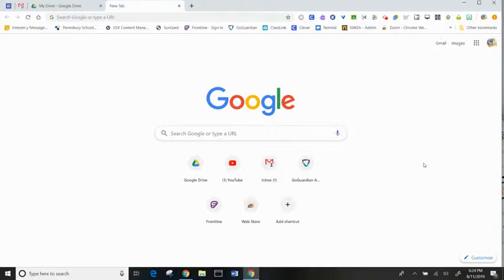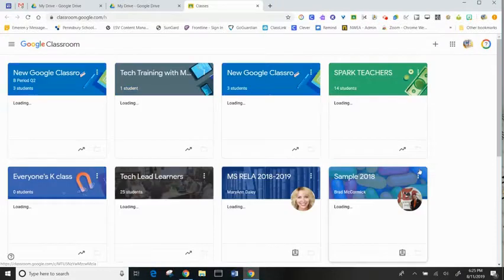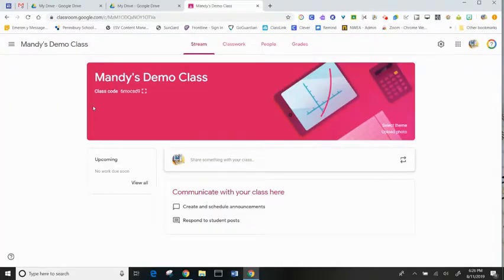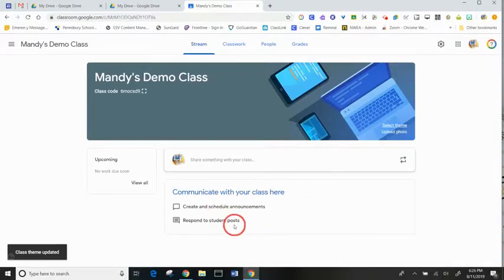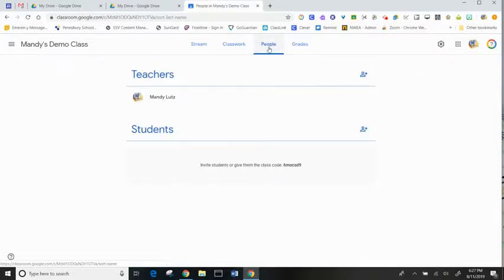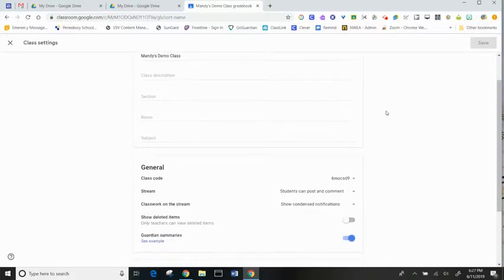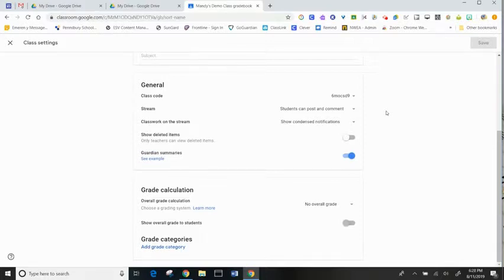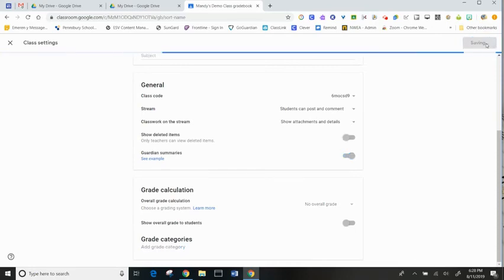Google Classroom - Creating a Classroom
This brief video shows how to access Google Classroom with your Pennsbury account and create a Google Classroom.